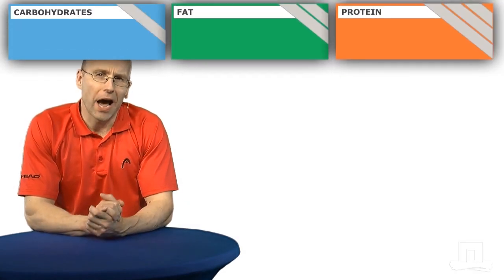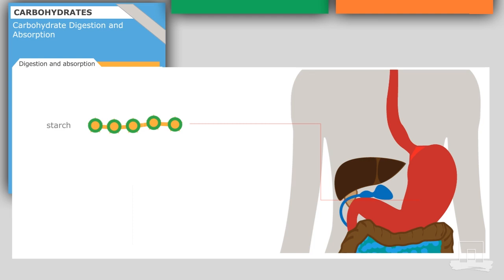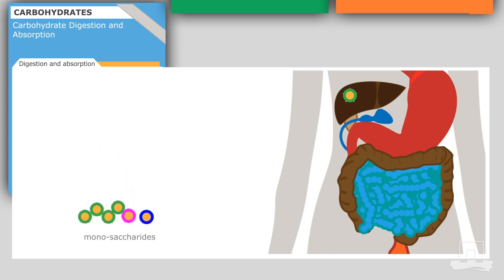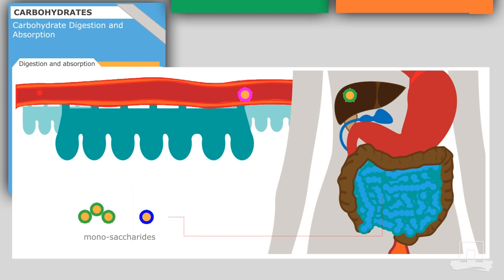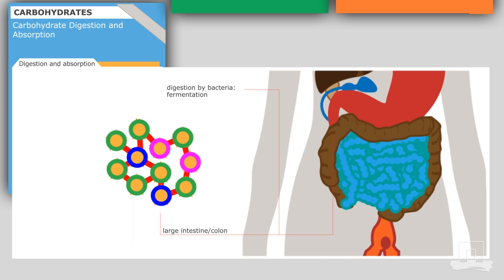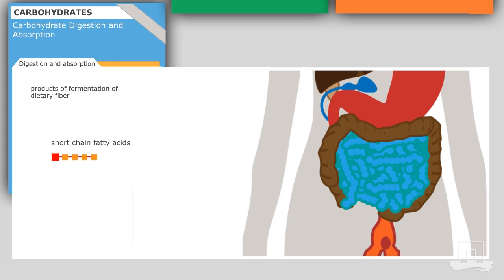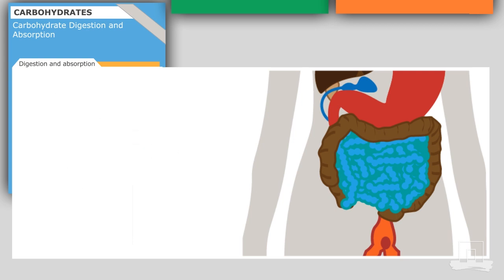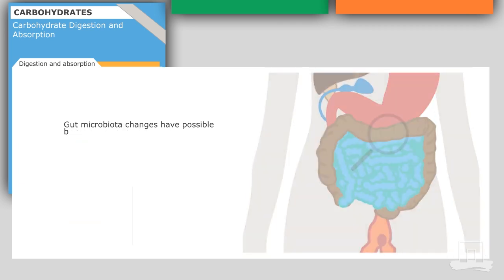Nutr101x - 3.1.4. Carbohydrate digestion and absorption